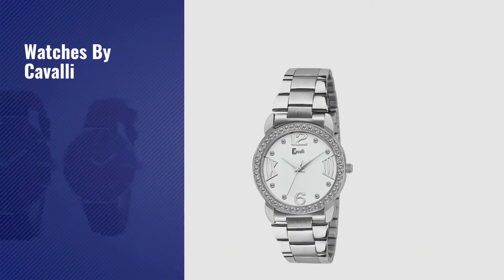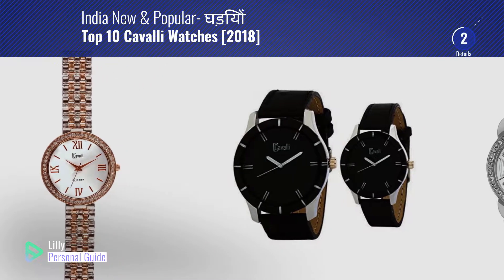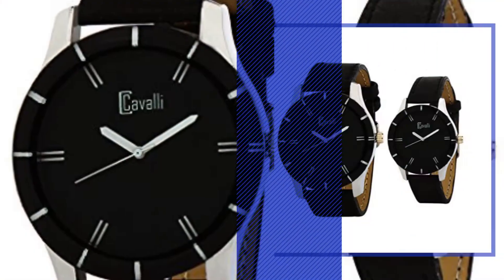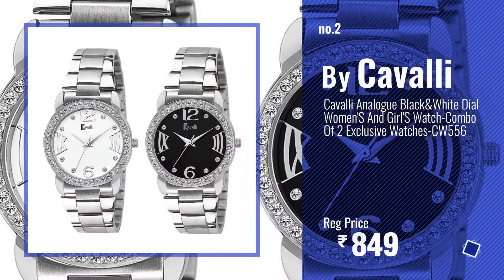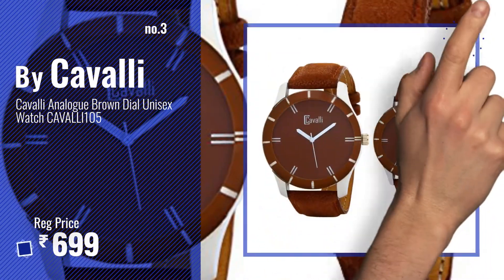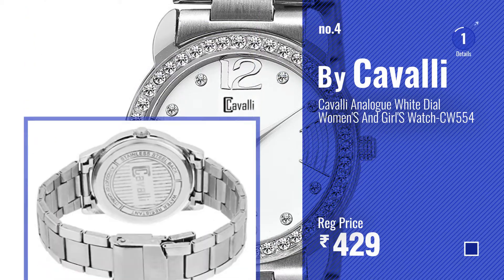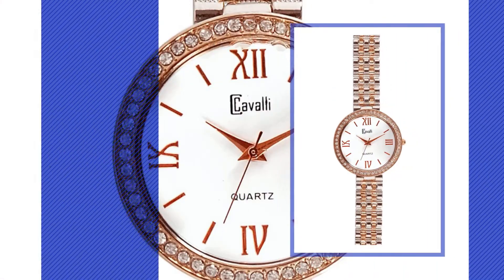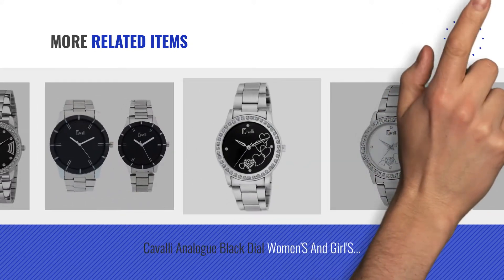Top 10 Cavalli Watches [2018]: Cavalli Analogue Black Dial Men'S And Women'S Watch Cavalli104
Top 10 Cavalli Watches [2018]: Cavalli Analogue Black Dial MenS And WomenS Watch Cavalli104
For More great products by cavalli, Click this link. घड़ियों

Cavalli Analogue Black Dial MenS And WomenS Watch Cavalli104 Black Dial MenS And WomenS Watch Cavalli104

Cavalli Analogue Black&White Dial WomenS And GirlS Watch-Combo Of 2 Exclusive Watches-CW556 Black&White Dial WomenS And GirlS Watch Combo Of 2...

Cavalli Analogue Brown Dial Unisex Watch CAVALLI105 Brown Dial Unisex Watch CAVALLI105

Cavalli Analogue White Dial WomenS And GirlS Watch-CW554 White Dial WomenS And GirlS Watch CW554

Cavalli Analogue White Dial WomenS And GirlS Watch-Aspire White-CW0077 White Dial WomenS And GirlS Watch Aspire White CW0077

Cavalli Analogue Black Dial WomenS And GirlS Watch-CW123 Black Dial WomenS And GirlS Watch CW123

Roberto Cavalli by Franck Muller Womens ROTATING DIAL Quartz and Stainless-Steel Casual Watch, Color:Rose Gold-Toned (Model: RV2L011M0116) by Franck Muller Womens ROTATING DIAL Quartz and Stainless...

Cavalli Analogue Silver Dial WomenS And GirlS Love Watch-CW888 Silver Dial WomenS And GirlS Love Watch CW888

Cavalli Analogue Black Dial WomenS And GirlS Love Watch-CW889 Black Dial WomenS And GirlS Love Watch CW889

Cavalli Analogue Black Dial MenS And WomenS Watch Cavalli183 Black Dial MenS And WomenS Watch Cavalli183

Try also